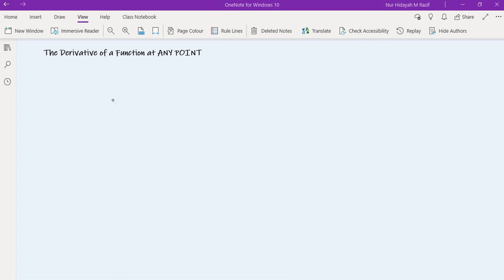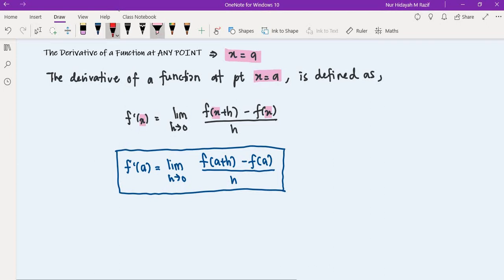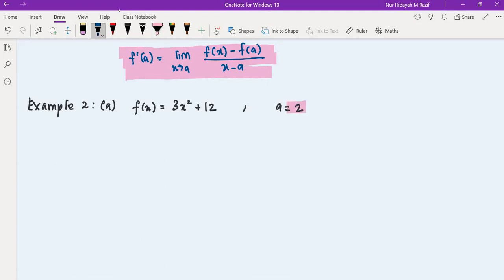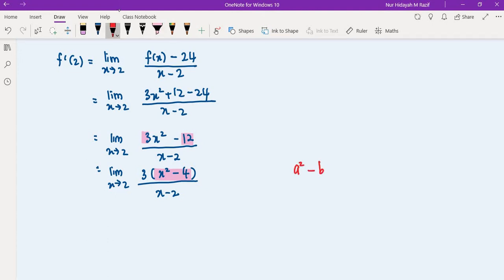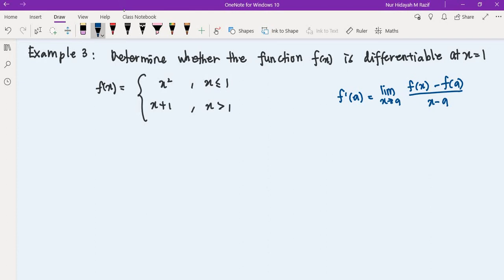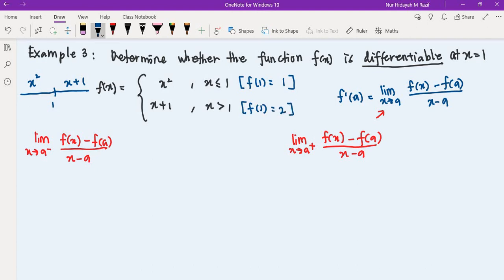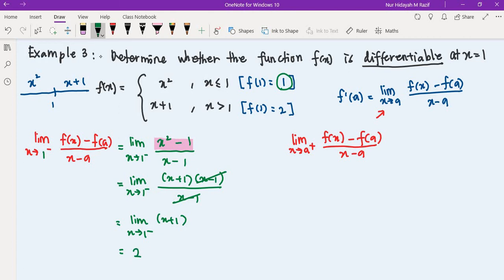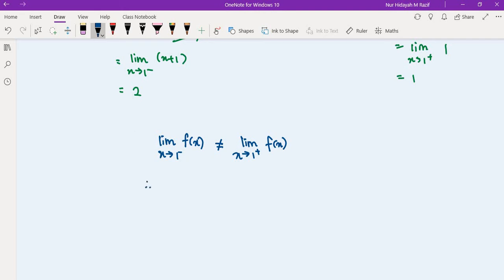DM025 | Chapter 2 Differentiation | 2.1 (2/2)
The derivative of a function at any point (x=a)